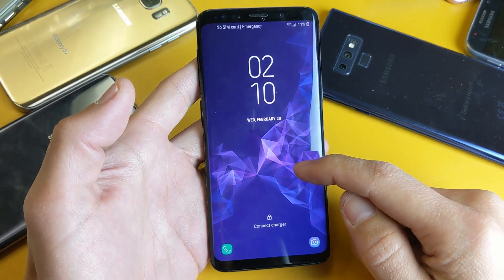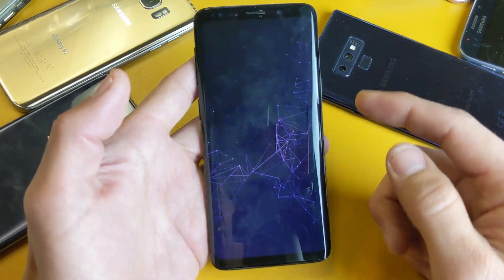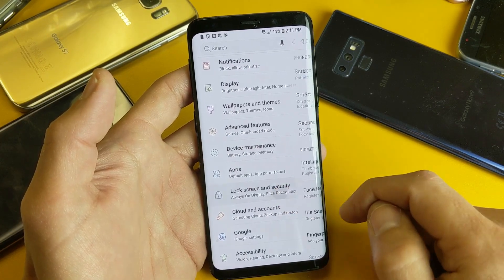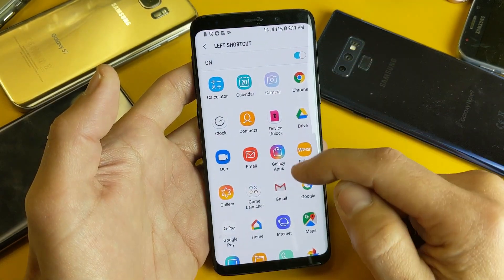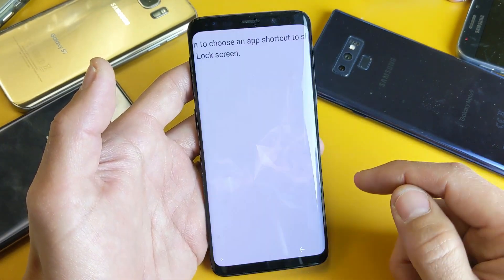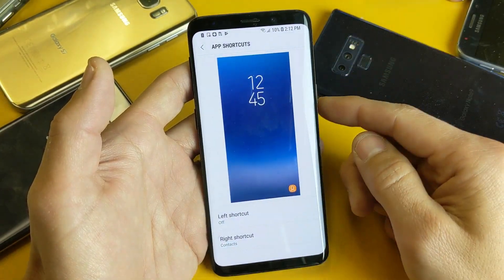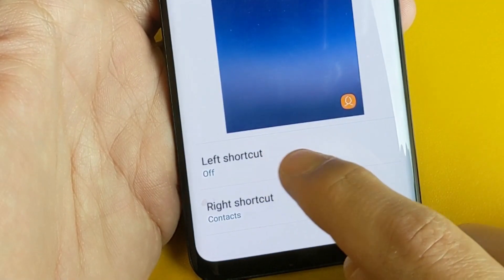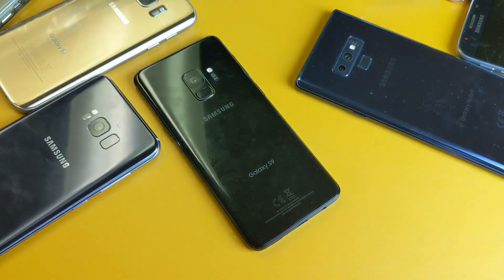Galaxy S9/S9+ How Remove Camera or Phone App from Lock Screen Shortcut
In this tutorial i show you how to remove the camera and/or phone app shortcut from lock screen on your Samsung Galaxy S9 or S9 Plus. I not only show you how to remove or delete these apps but also how to replace those apps with another one. Hope you find this helpful thanks.